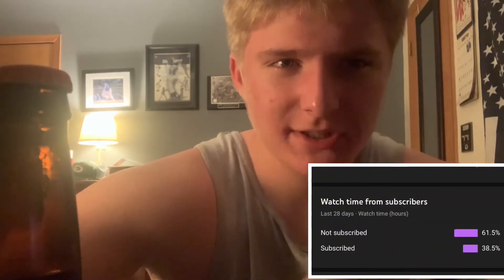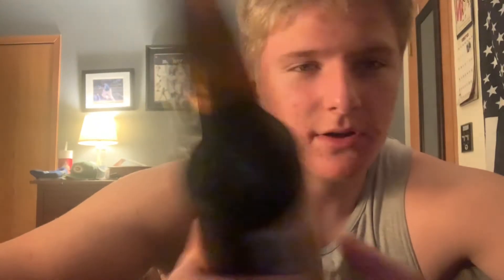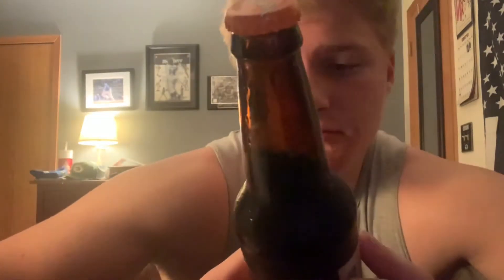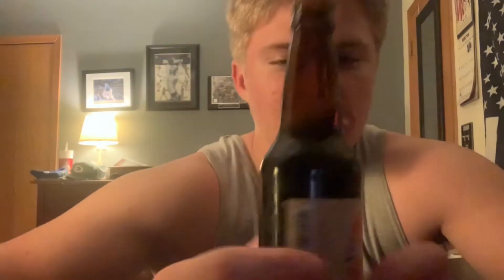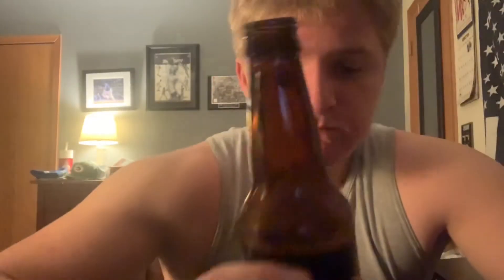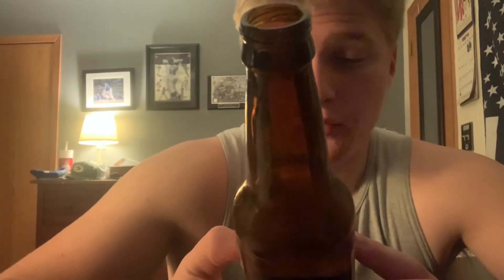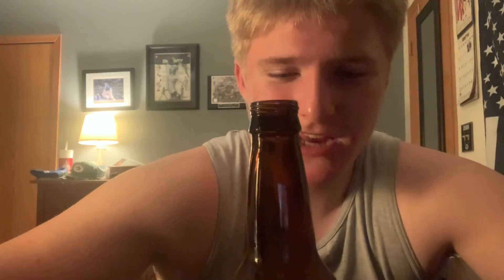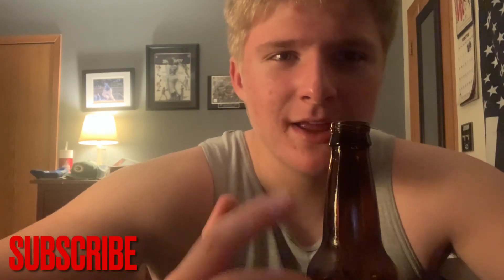Best Rootbeer Ever??? Dang Butterscotch Root Beer Review!!!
So good!!!

No copyright intentions